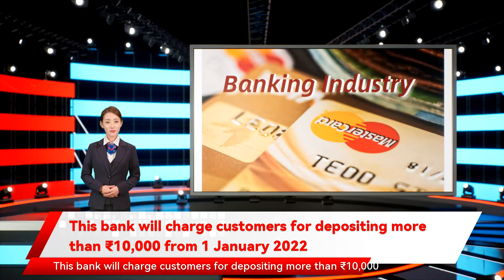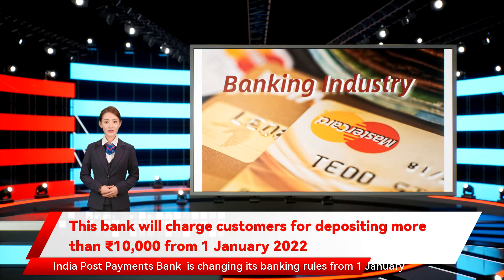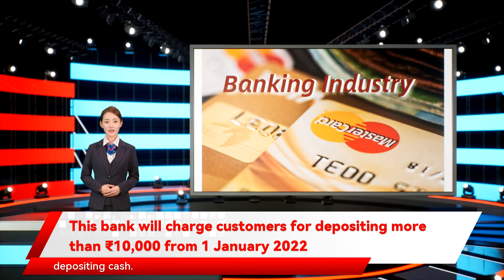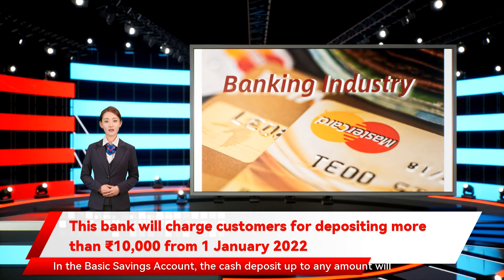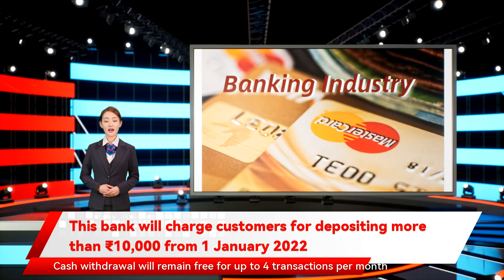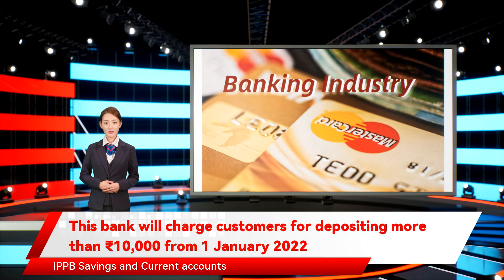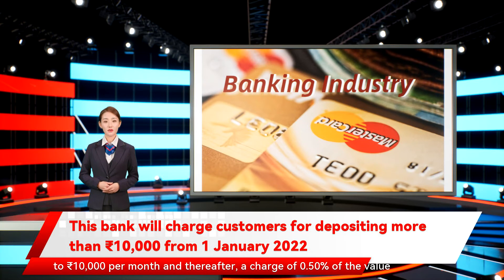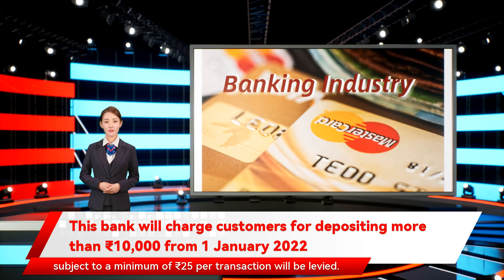This bank will charge customers for depositing more than ₹10,000 from 1 January 2022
This bank will charge customers for depositing more than ₹10,000 from 1 January 2022 India Post Payments Bank  is changing its banking rules from 1 January  2022. New rules are being introduced with respect to withdrawal as well as depositing cash. IPPB account holders will have to pay more for depositing cash and making cash withdrawals if they exceed the prescribed limit. In the Basic Savings Account, the cash deposit up to any amount will remain free. Cash withdrawal will remain free for up to 4 transactions per month and after that, the withdrawal charge will be 0.50% of the value subject to a minimum of ₹25 per transaction. in the Basic Savings Account. IPPB Savings and Current accounts In the Savings  and Current Accounts, the cash deposits will be Free up to ₹10,000 per month and thereafter, a charge of 0.50% of the value subject to a minimum of ₹25 per transaction will be levied. “This is to inform all the concerned that charges of cash deposit  cash withdrawal transactions as mentioned will be effective from 01st January 2022. These prices are exclusive of GST/ CESS which will be levied at the applicable rates," IPPB mentioned on its website.